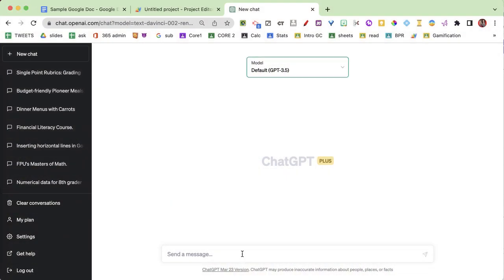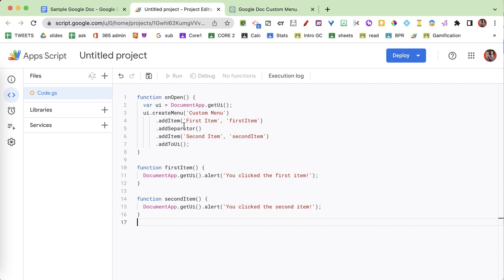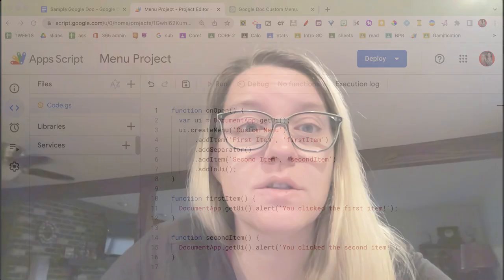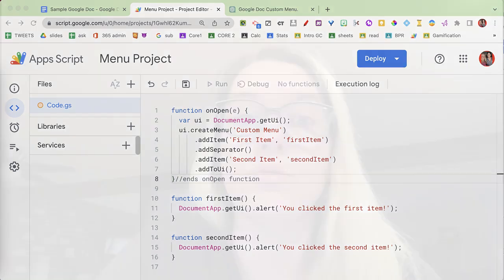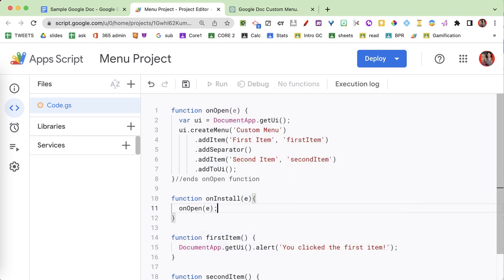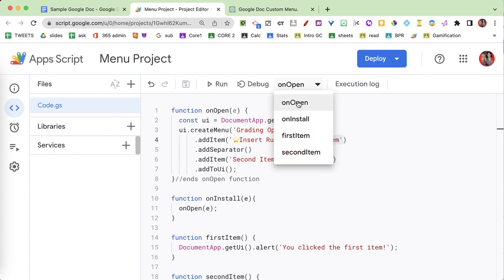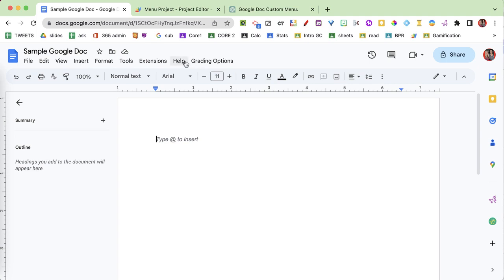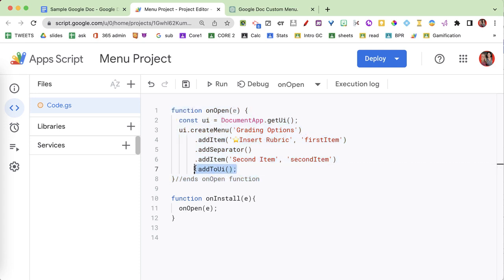Coding Menus with Google Apps Script and ChatGPT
Learning to code Google Docs, Google Sheets, Google Slides? Alice Keeler, Google Developer Expert for Google Workspace shows you how to get ChatGPT to write you code for a menu in your Google Doc and how to edit it.

Want to learn more?